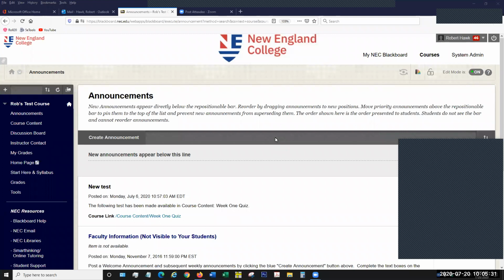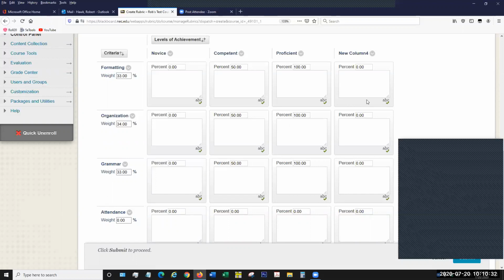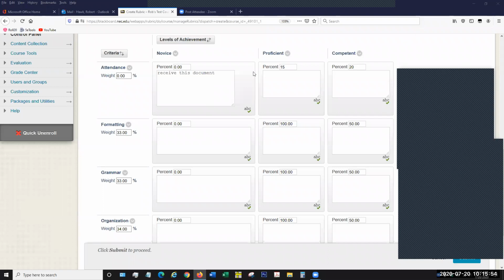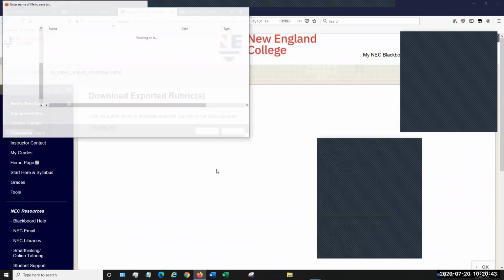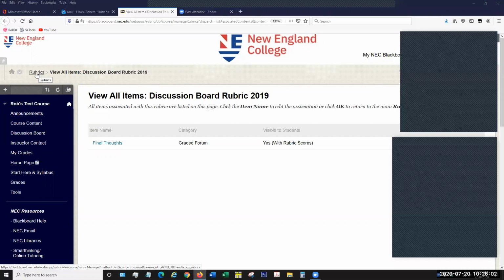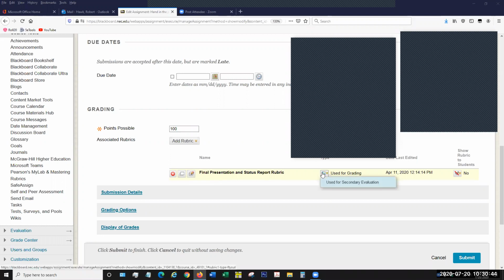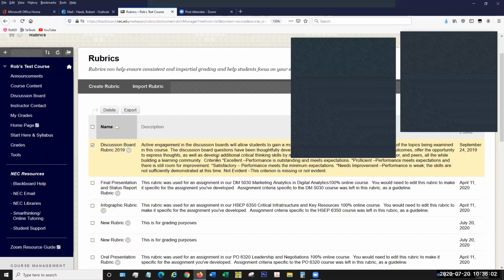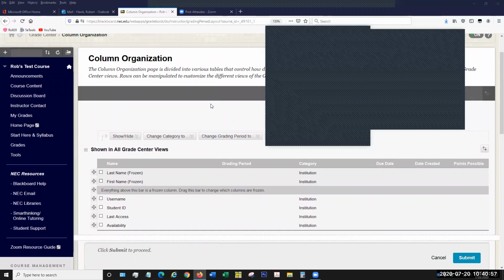Blackboard Rubric Tool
A webinar discussing how to use the rubric tool in Blackboard.